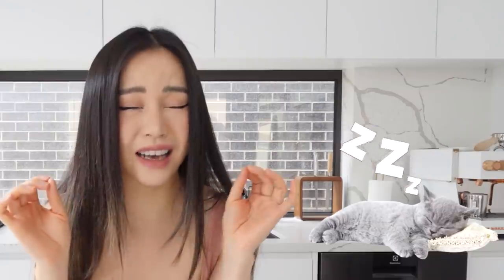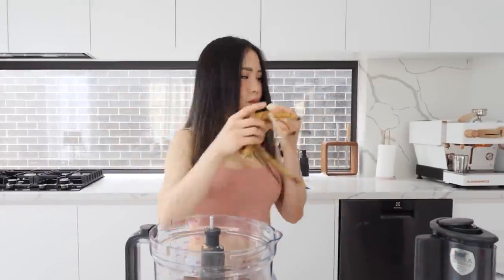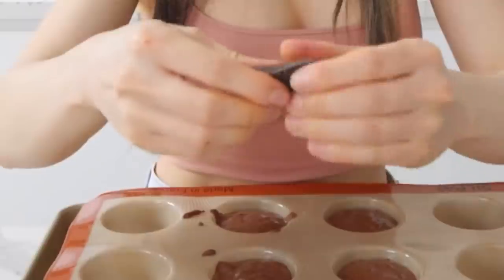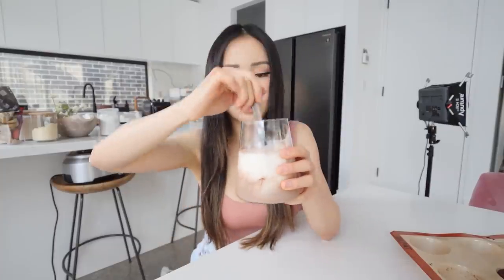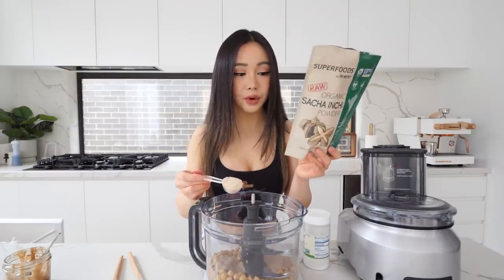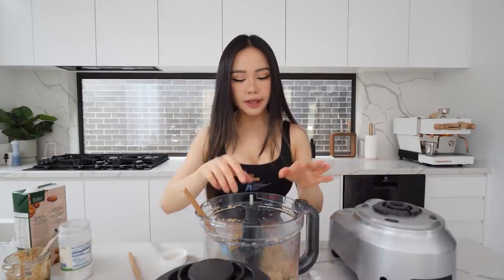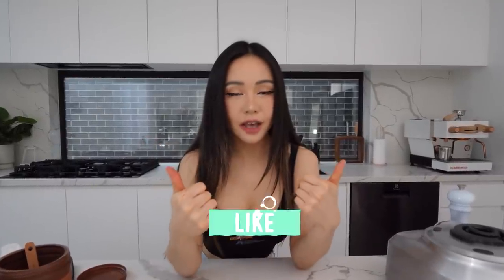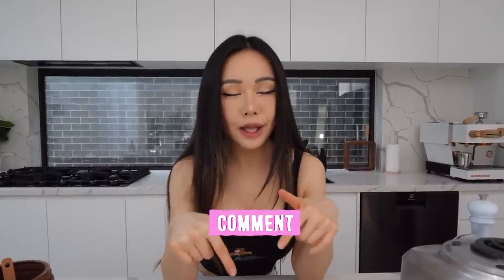Healthy Snacks to be a SNACC - Best Protein Snacks EVER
4 Yummy Protein Snacks over here, with the popsicles recipe uploaded on my website too.